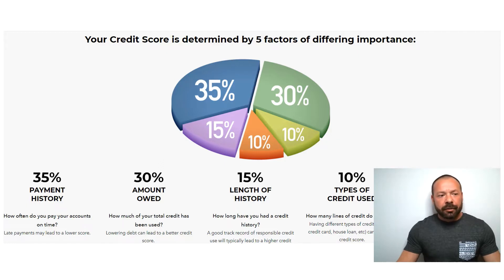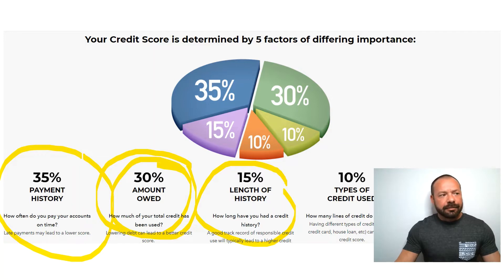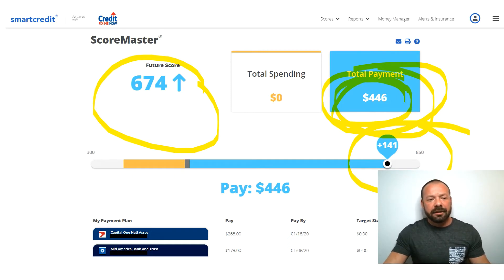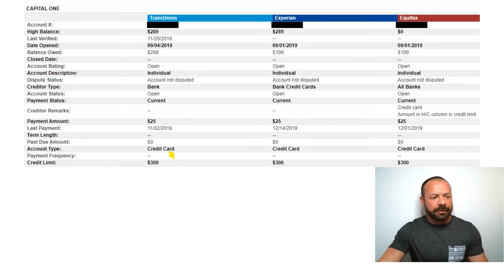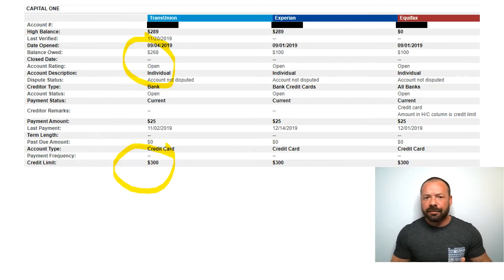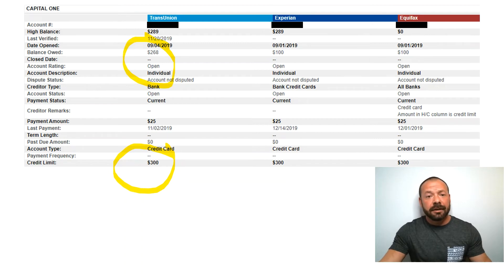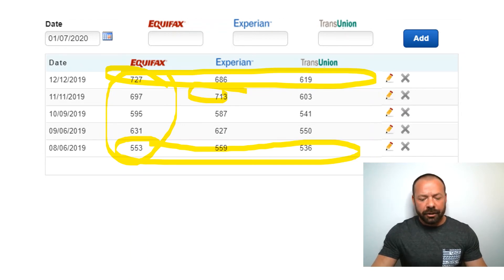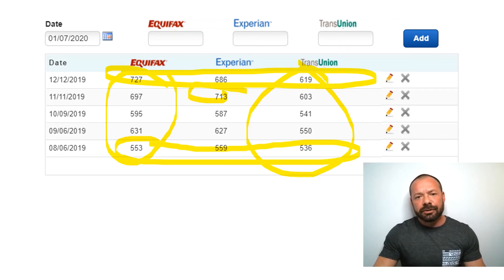How Credit Card Over Usage Will Impact Your Credit Score. How To Fix Your Credit By Paying Down Debt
This video will explain in an easy way to understand, how credit cards affect your credit score. Also, it will showcase clients who enroll in credit repair with my company Credit Fix Me Now get the necessary education to maximize their score potential.